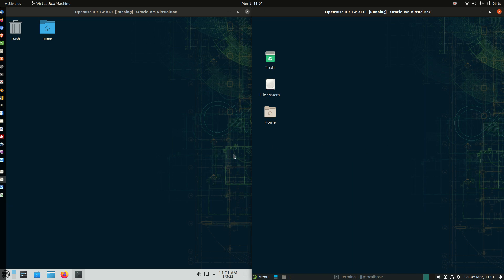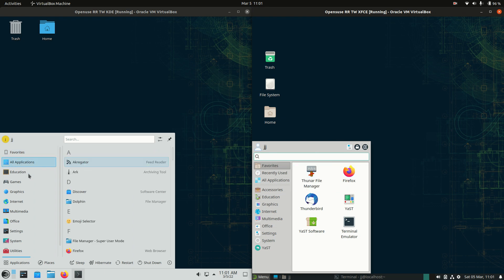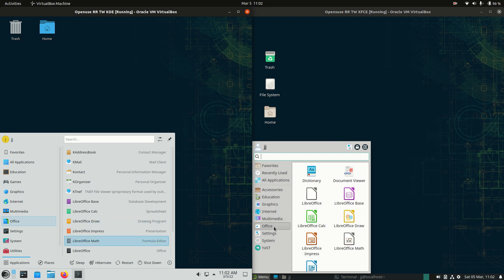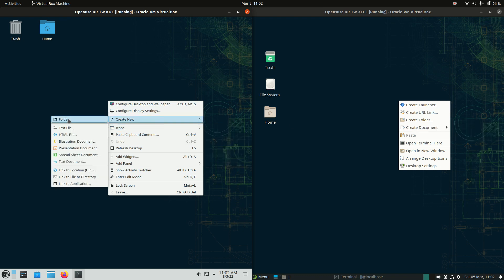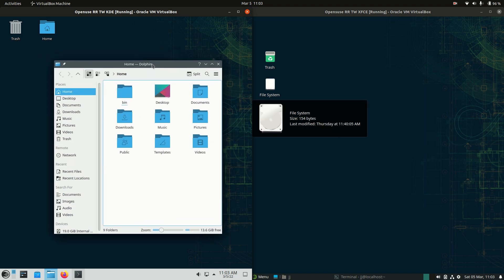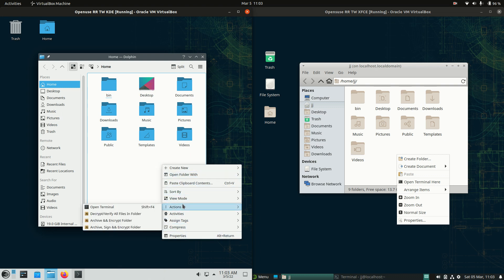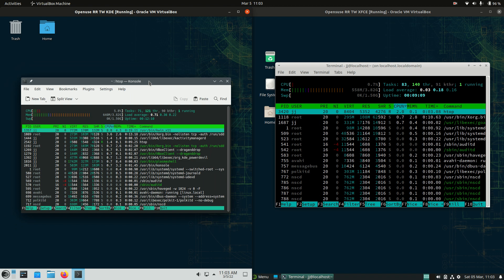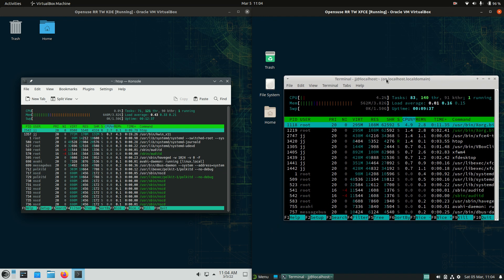OpenSuse KDE vs XFCE